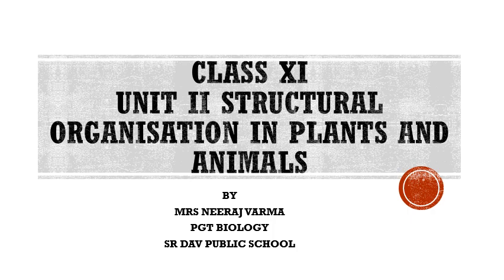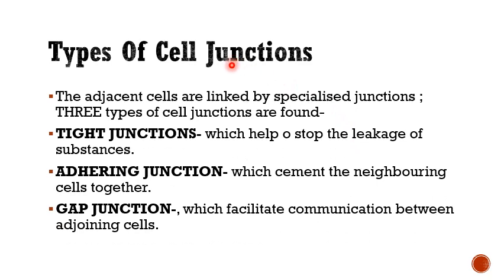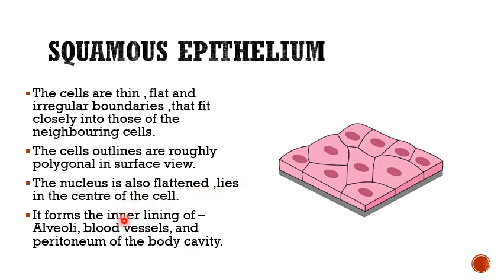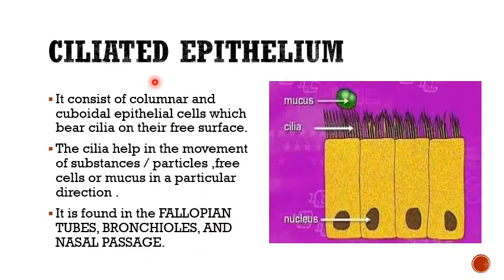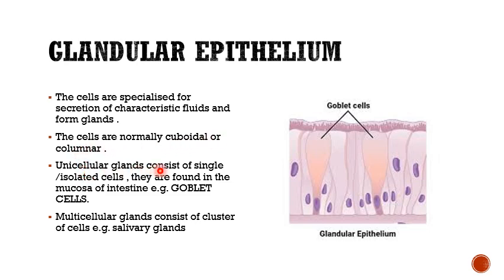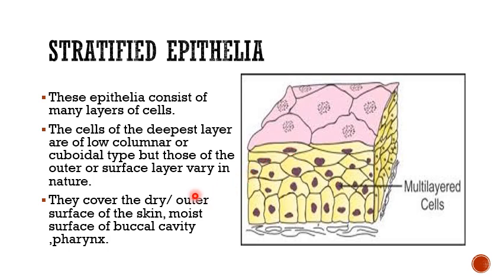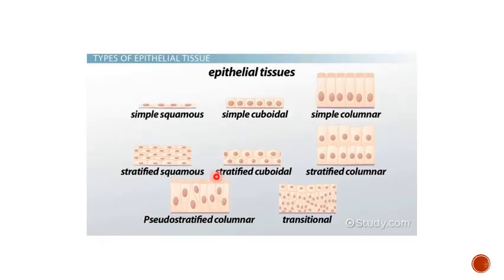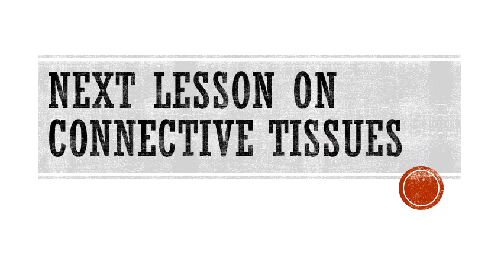CBSE BIOLOGY CLASS XI CH 6 STRUCTURAL ORGANISATION IN ANIMALS PART 1 ANIMAL TISSUES